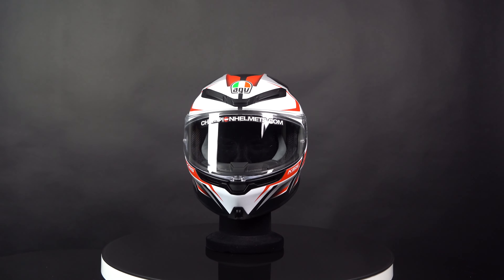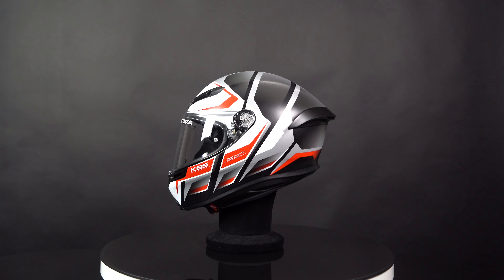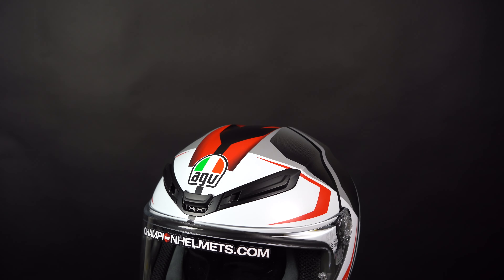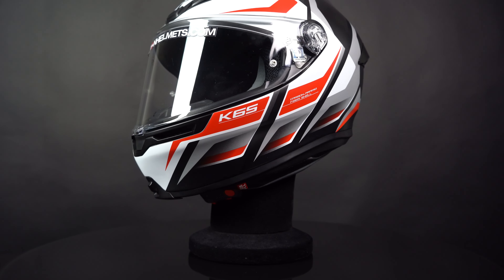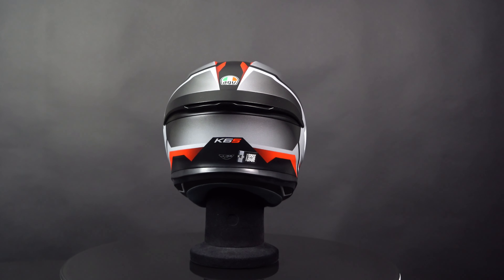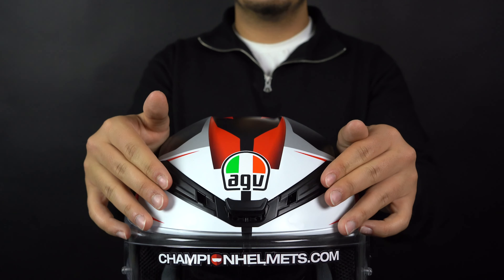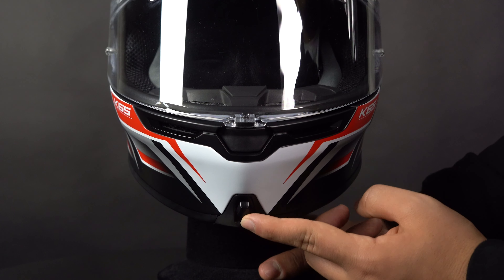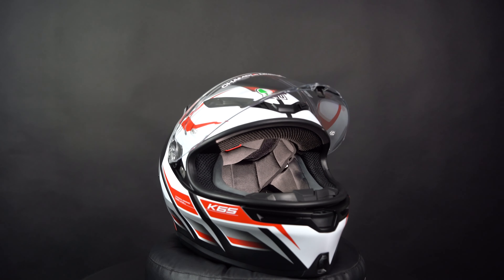AGV K6-S Karve Matt Black White Red - Showcase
In this quick 1-minute video, we give you a detailed look at the AGV K6-S Karve Matt Black White Red! We'll run through its key specs and give you a full 360-degree view to showcase every angle of this fantastic piece of gear.

🔍 Specs Highlighted in This Video:
- Weight of the Helmets
- Shell Material
- Shell sizes
- Ventilation system
- Comfort Specs
- Clear, anti-fog visor